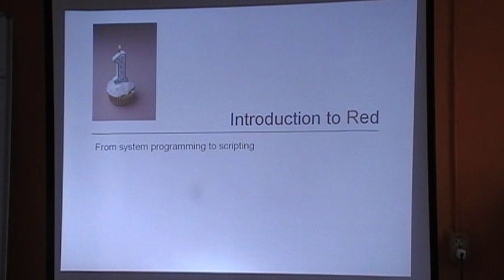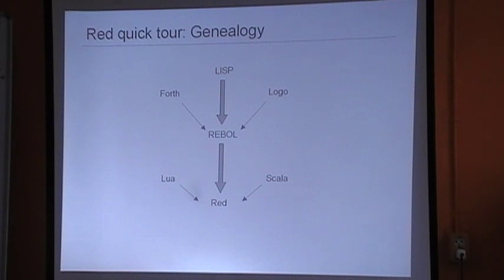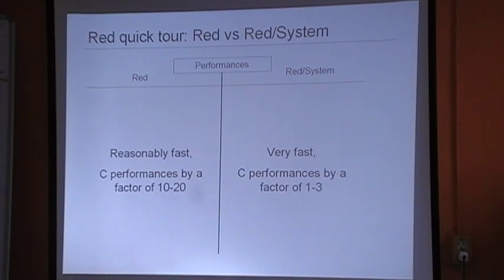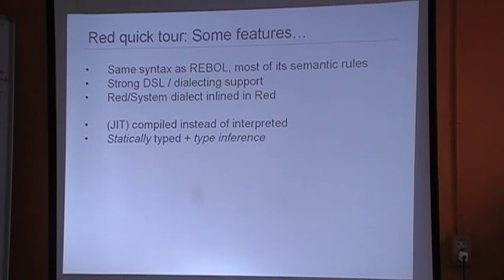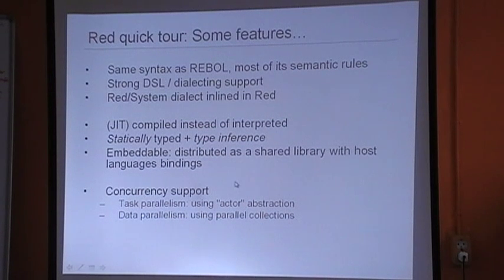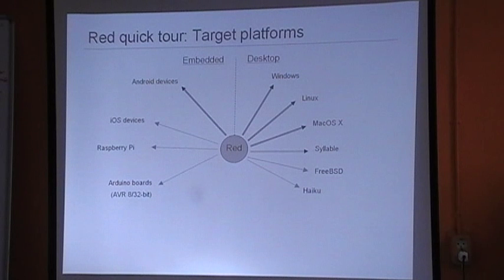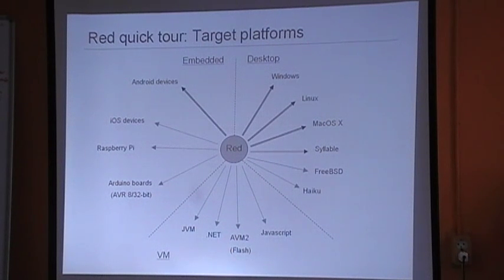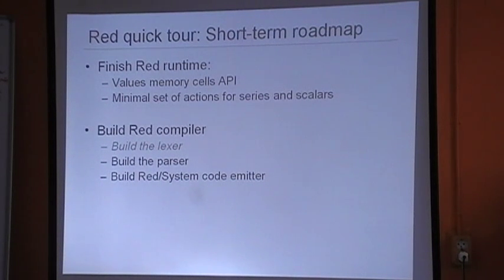DevCon 2012: Introduction to Red programming language - Nenad Rakocevic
Red & REBOL DevCon Winter 2012